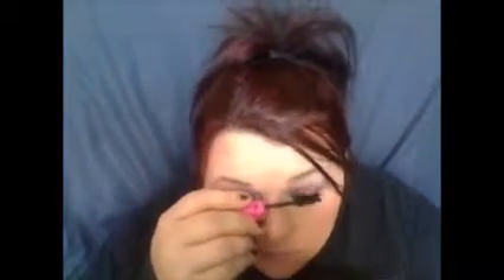Valentines/ Date night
Hey all todays look is going to be great for Valentines Day or just a date night, or even just a night on the town. Lets get our glitter on!

Products used:
UDPP in eden (as always)
Manly 120 eyeshadow pallet
Broadway Eyes lashes Femme
Palladio liquid liner
Sonia kashuk eyeliner
L.A. colors lip stick duo in Flushed
lip liner L.A. colors shade unknown